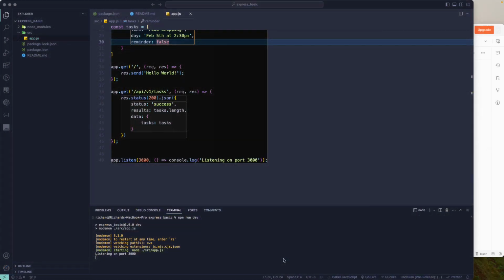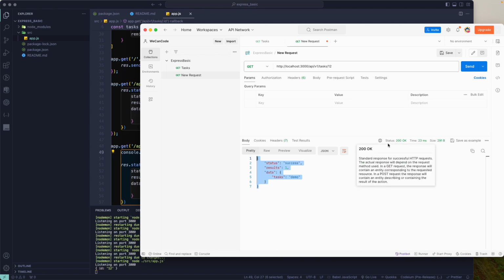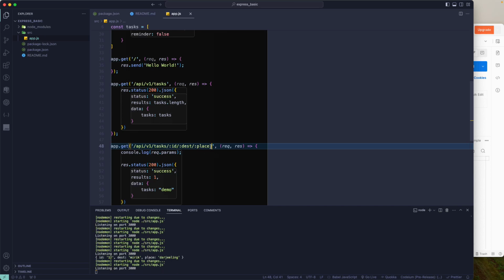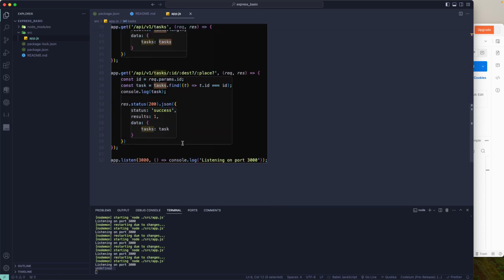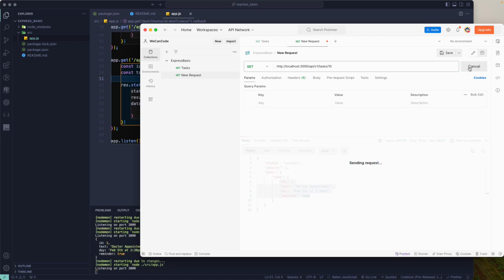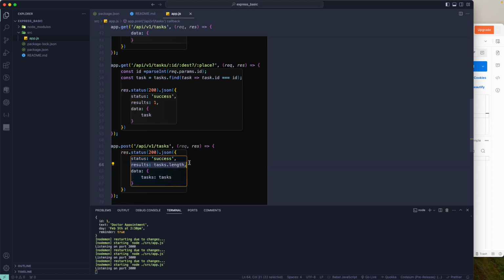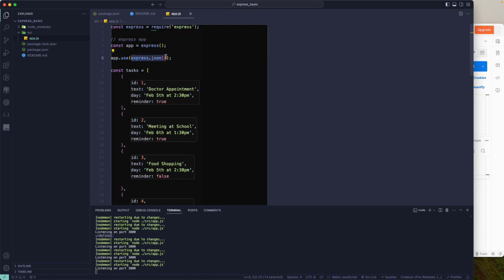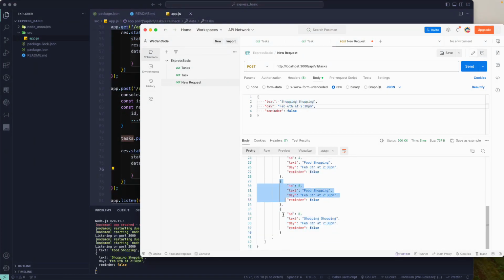Full Stack Dev | Node | Express | MongoDB | Flutter - Part #3